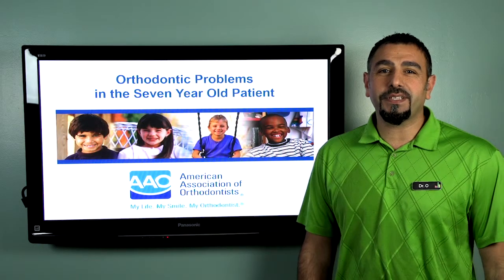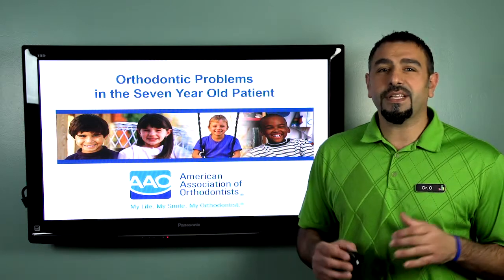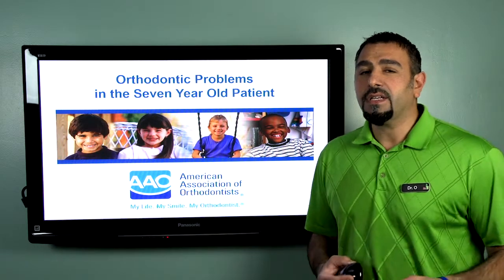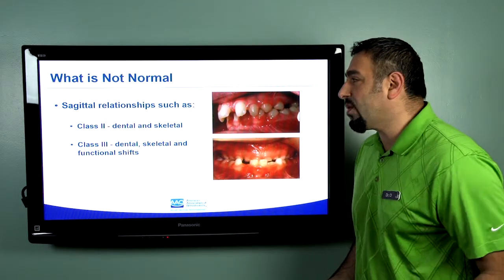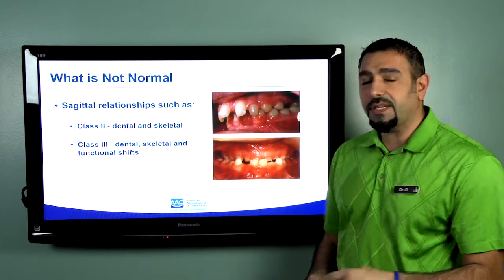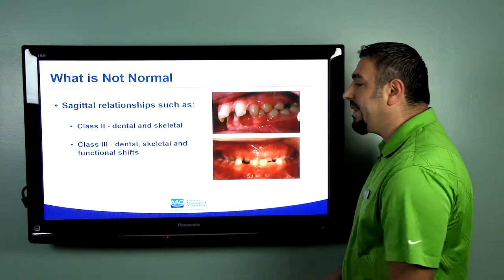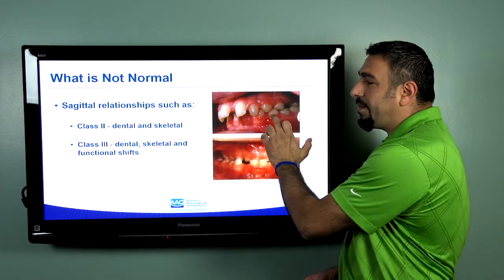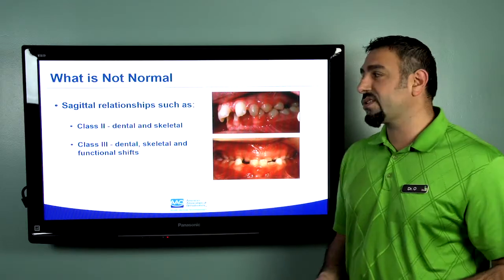What Is Not Normal In A 7 Year Old Child?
In this edition of the Friday Focus Dr. O El-Hillal from E&S Orthodontics discusses what is not normal in the development of a 7 year old childs teeth.

E&S Orthodontics is a leading provider of Damon Braces and Invisalign in Phoenix Arizona.  Whether you are 7 or 70, if you’re looking for a Wide Beautiful Smile E&S Orthodontics can help you.  Claim your complimentary consultation valued at $500